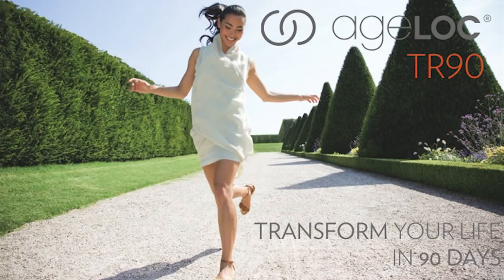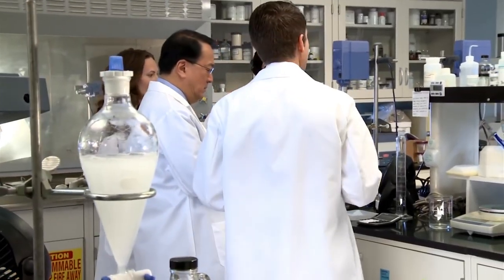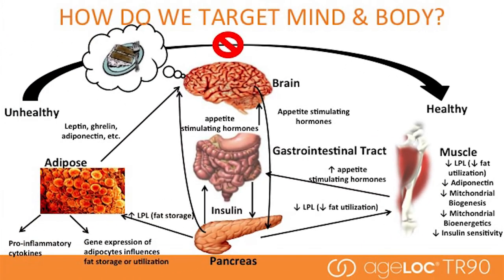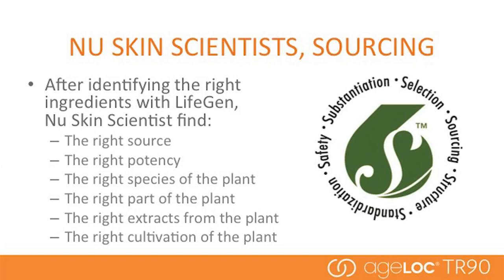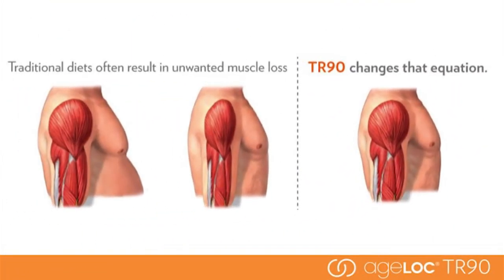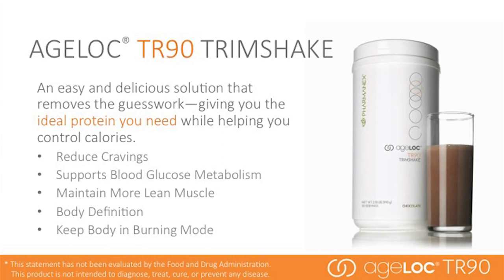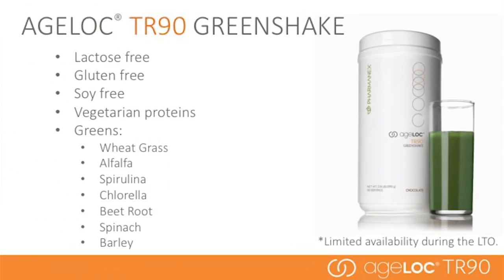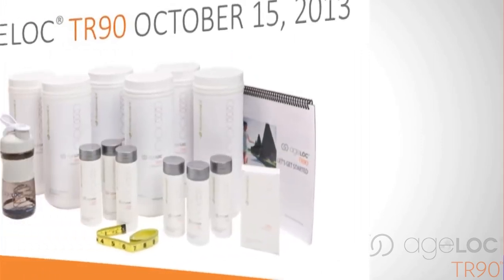Nu skin-ageLOC TR90 Differentiated